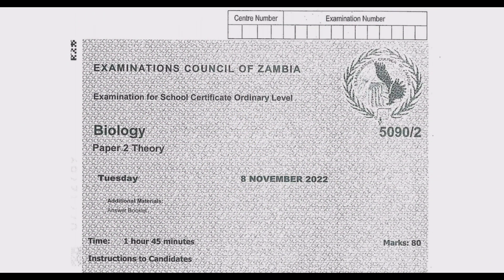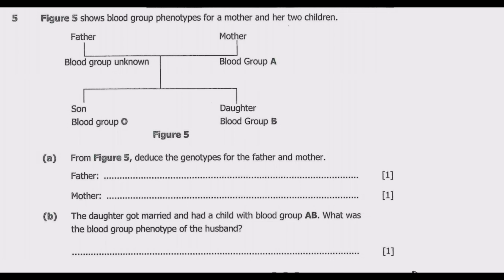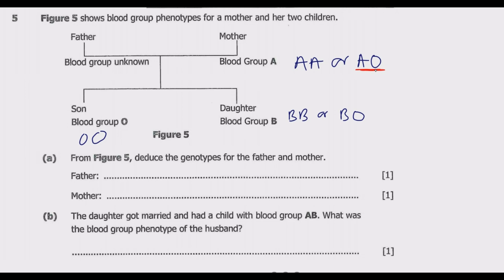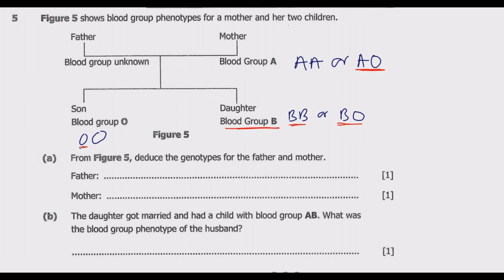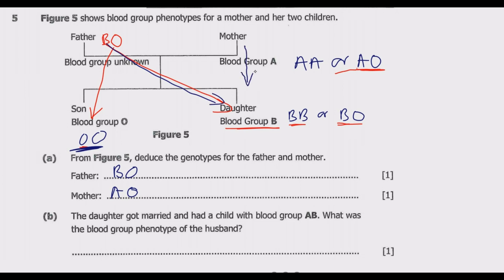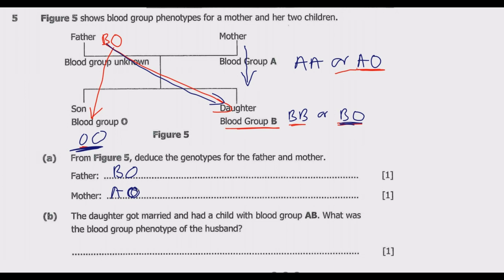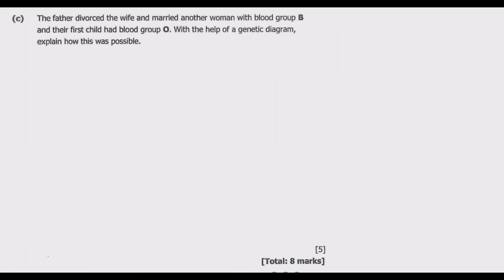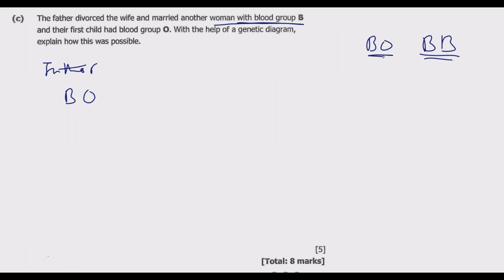2022 INTERNAL BIOLOGY PAPER 2 QUESTION 5